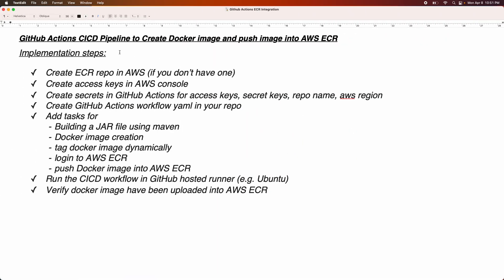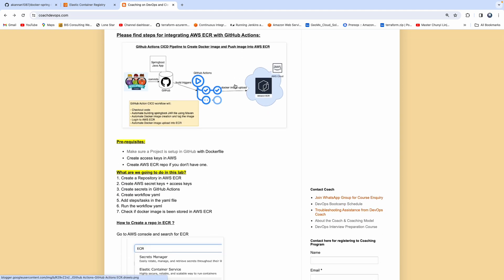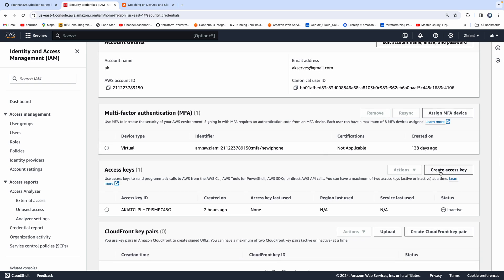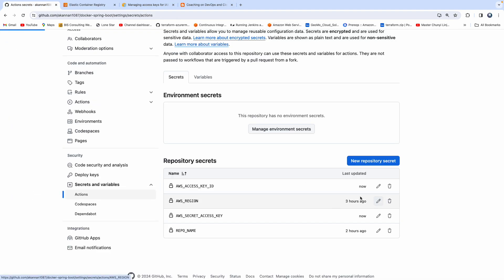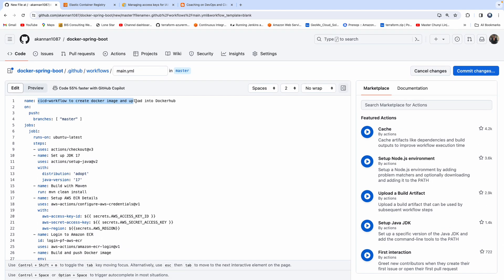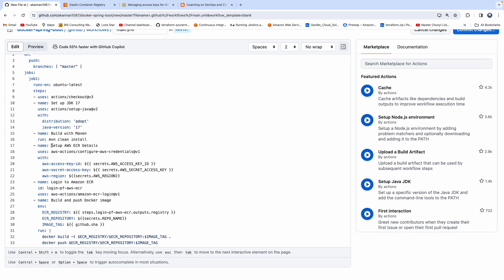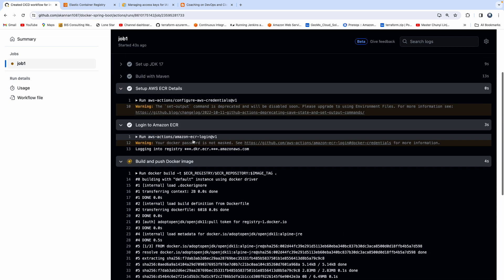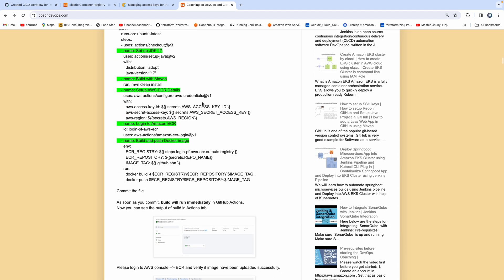How to Build GitHub Actions CICD Pipeline to Create Docker Image & upload Docker Image into AWS ECR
Learn how to create a complete CI/CD pipeline using GitHub Actions to build Docker images and push them to AWS ECR, perfect for DevOps workflows and automation.

Steps Covered:
Set up a GitHub repository with your Dockerfile
Create AWS ECR repository and access keys
Add GitHub Secrets for AWS credentials, repo name, and region
Create GitHub Actions workflow YAML to build, tag, and push Docker image
Verify the Docker image in AWS ECR

Pre-requisites:
Make sure a Project is setup in GitHub with a Dockerfile
Create access keys in AWS
Create an AWS ECR repo if you don't have one.

1. Create a Repository in AWS ECR
2. Create AWS secret keys + access keys
3. Create secrets in GitHub Actions
4. Create workflow yaml
5. Add steps/tasks in the yaml file
6. Run the workflow yaml
7. Check if docker image is been stored in AWS ECR